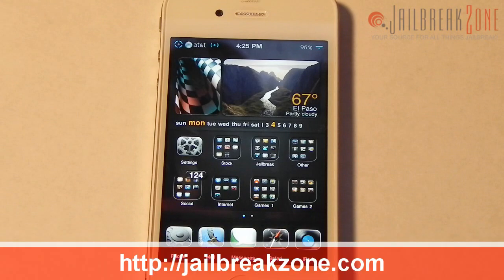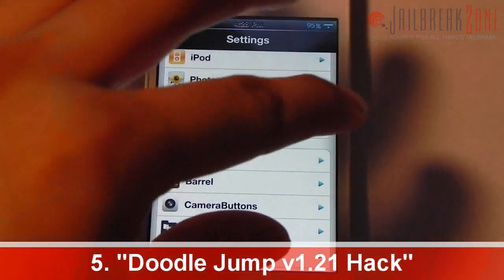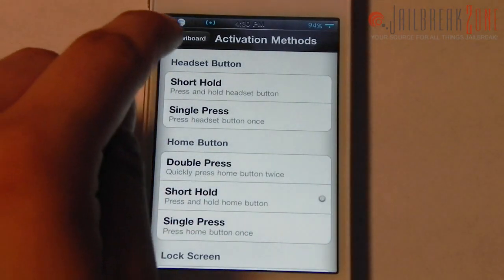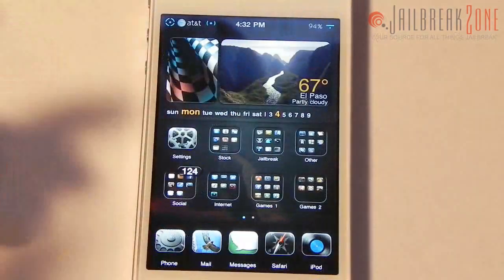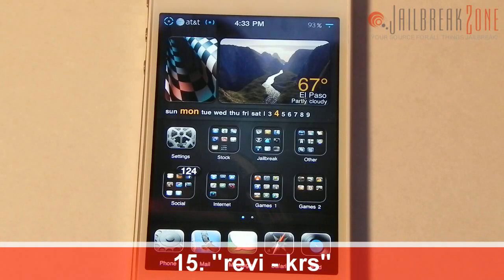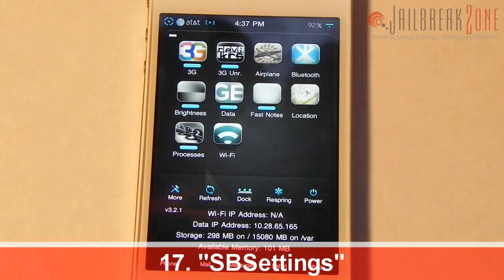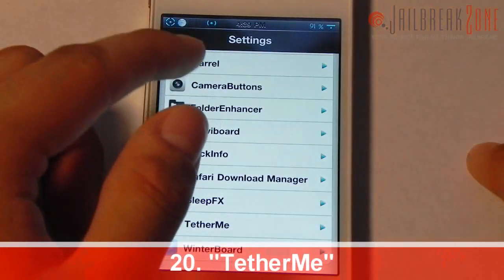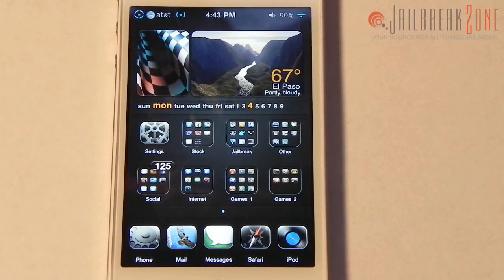26 awesome iOS 4.3.1+ tweaks for jailbroken iDevices (Graviboard, Installous, SleepFX, & more!)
Oops! I forgot a few that I didn't have installed at the time of this video. Here they are:
24. biteSMS
25. DisplayRecorder
26. DisplayOut

Everything else:
1. AT&T Carrier Logo for iPhone 4
2. Barrel
3. BytaFont
4. CameraButtons
5. Doodle Jump Hack v1.21
6. Five Icon Dock
7. FolderEnhancer
8. Graviboard
9. Gridlock
10. iFile
11. Installous 4
12. LockInfo
13. MobileTerminal (NEW)
14. qTweeter
15. revi-krs (HD)
16. Safari Download Manager
17. SBSettings
18. SleepFX
19. Synchronocity
20. TetherMe
21. Theme It
22. WinterBoard
23. 3G Unrestrictor

Of all the years that I've been jailbreaking, I think that the setup that I have right now is the nicest one that I've come up with (in my opinion). Everything's very functional and looks sweet. Performance is down slightly, but oh well. Still beats the shit out of Android ;).